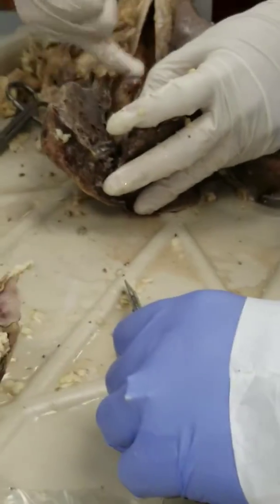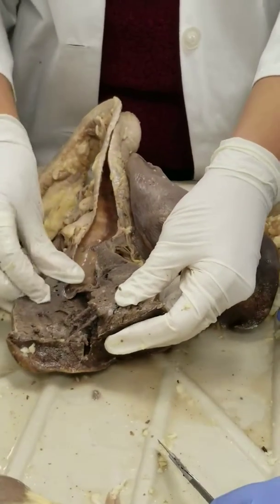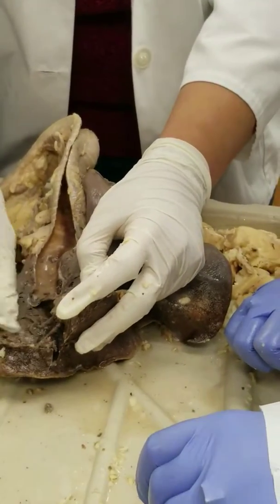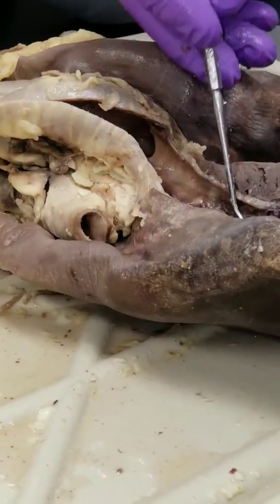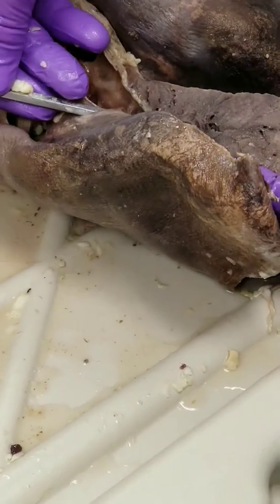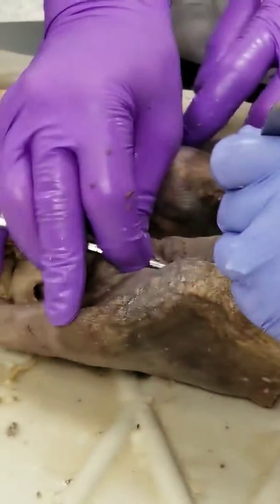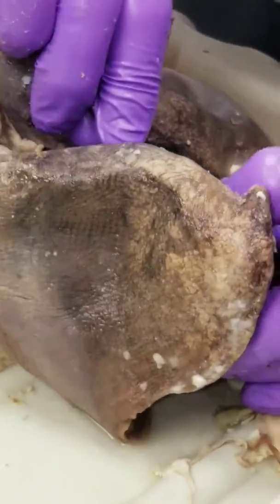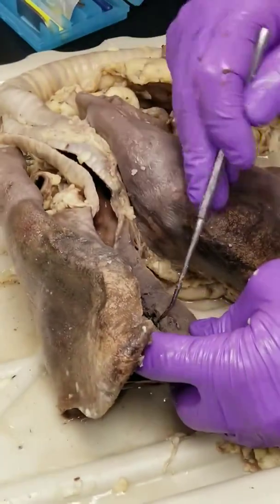AP2 sheep pluck